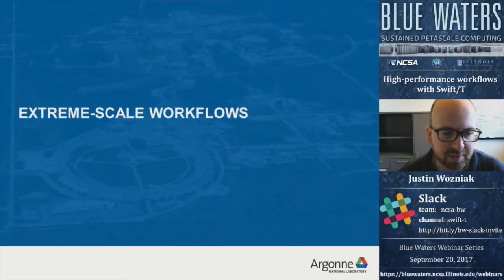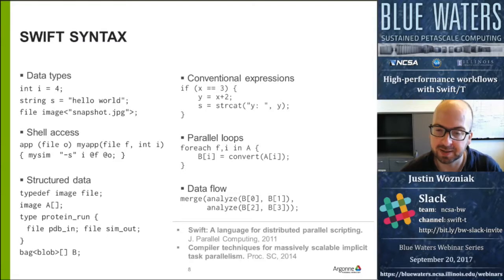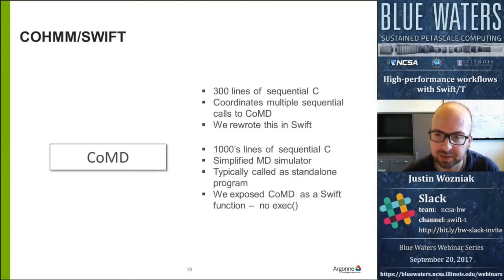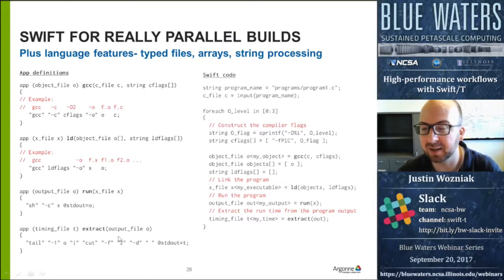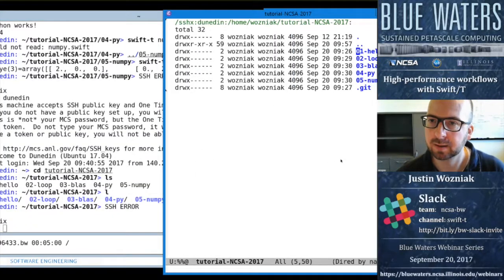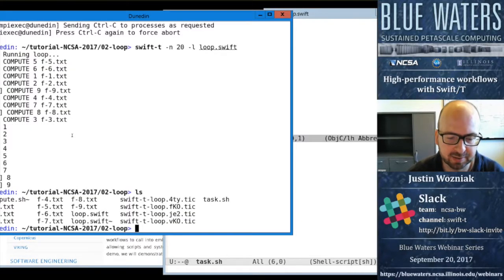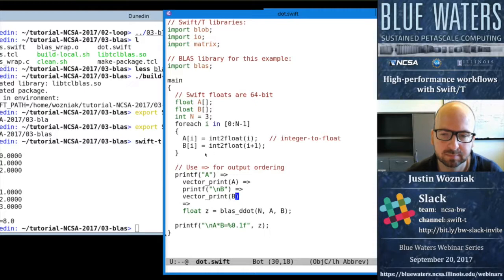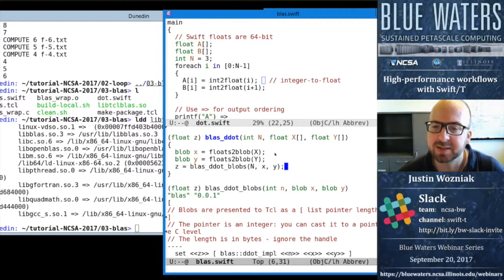High Performance Workflows with Swift/T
Justin M. Wozniak
Argonne National Laboratory